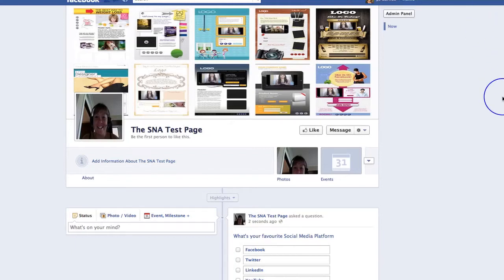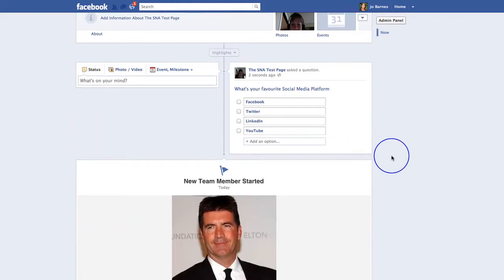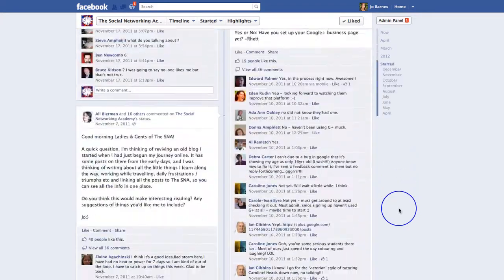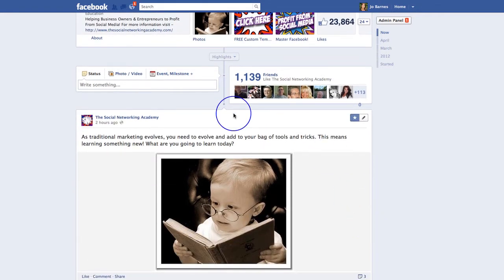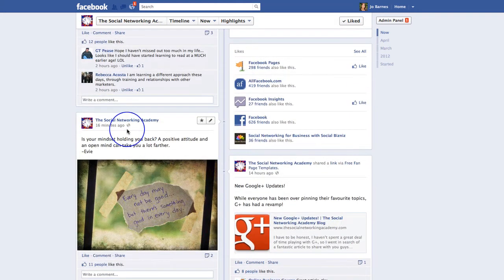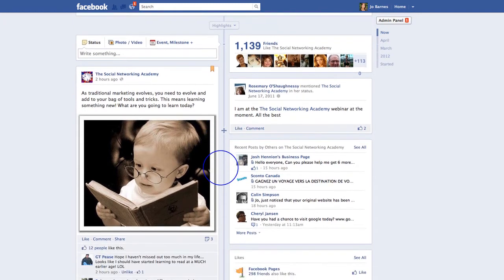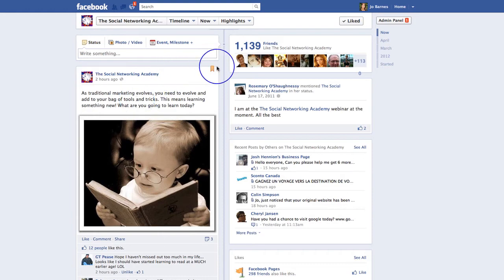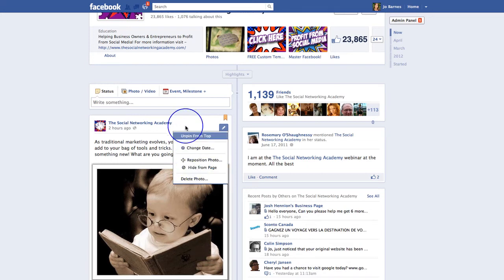‪New Facebook Pages Training (Video 9) - Highlighting & Pinning Posts‬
In this video, Facebook expert, Jo Barnes will show you how to highlight and pin posts.  This technique will help you get more followers by taking advantage of Facebook most valuable 'real estate'.

Create your NEW Free Fan Page Templates today with our easy to use state of the art drag and drop templates! (Let us introduce you to the World's Easiest Fan Page Creator!)

Sign up right now for a FREE account and also receive our Facebook Basics Course / Facebook Pages Training and some other exciting bonus courses!

I look forward to helping you build a page and your business!